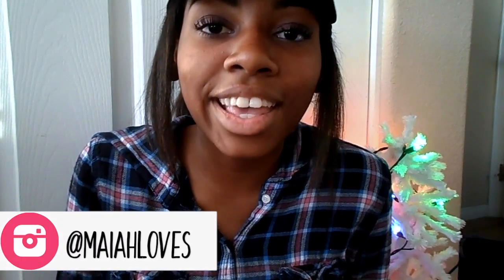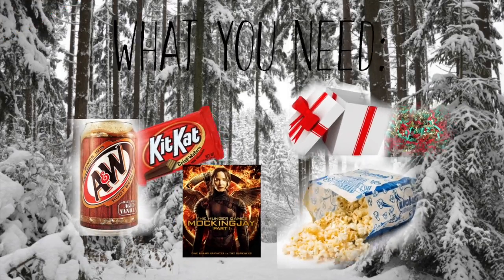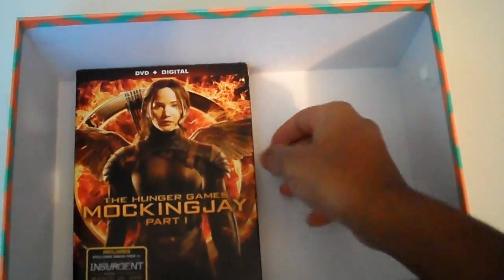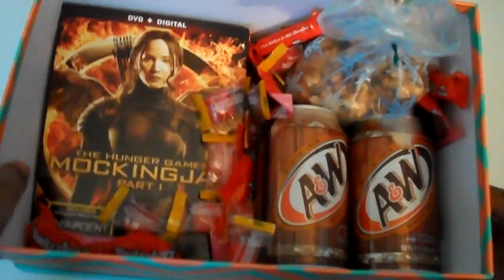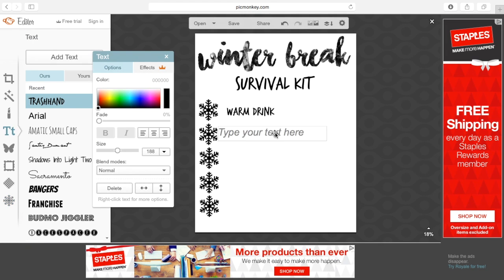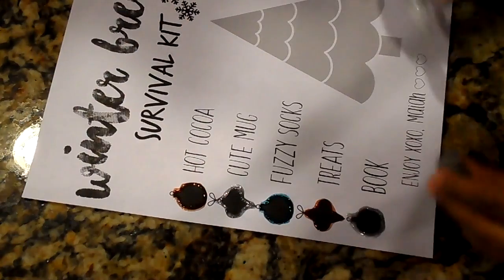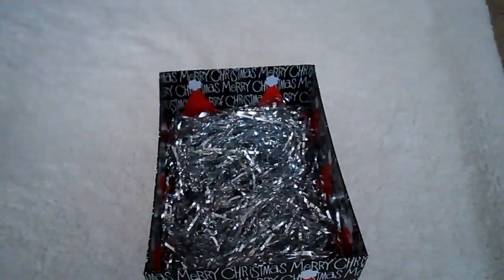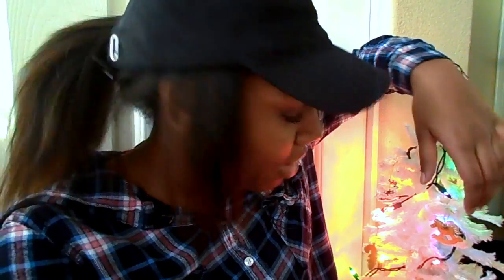DIY CHRISTMAS GIFTS 2015 || inexpensive, cute, and easy!// maiahloves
I hope you all enjoyed this vidoe!! I had so much fun making all of these! xx, maiah

* video anmations by gabrielle marie